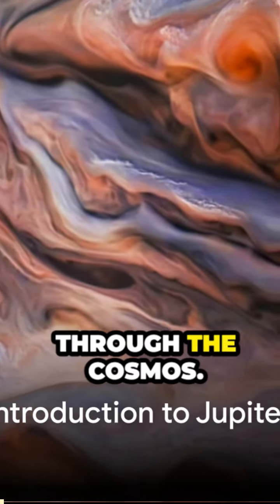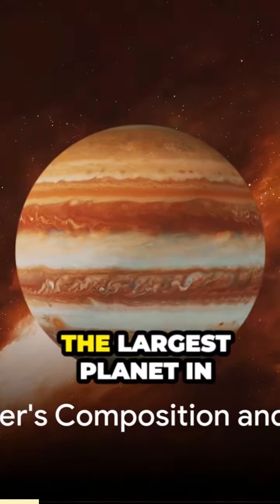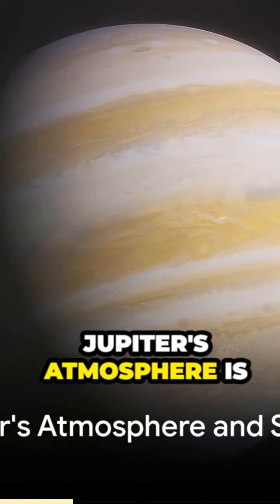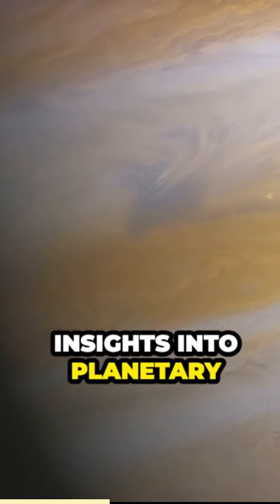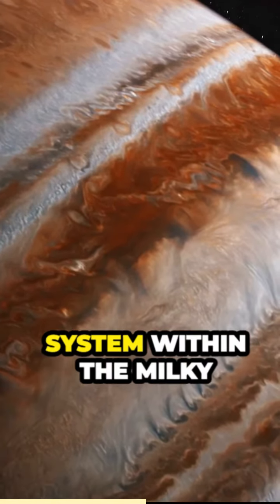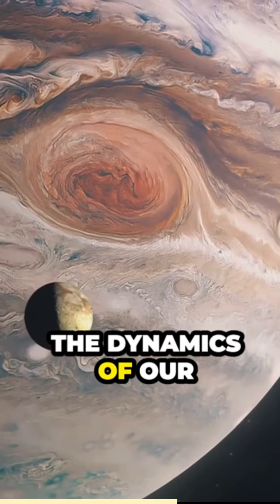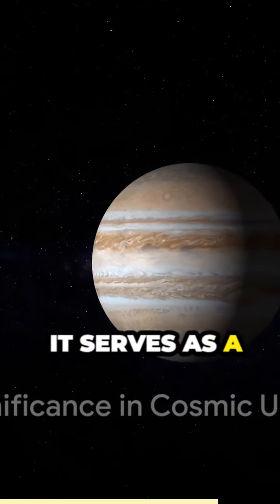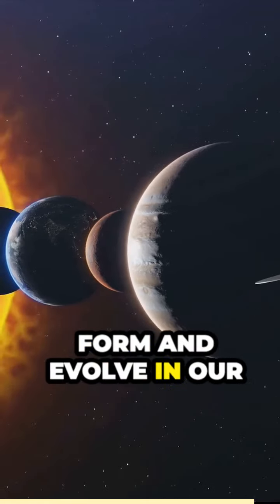Jupiter: The Giant Protector of Our Solar System | SmartGTech.com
Explore the pivotal role of Jupiter, the largest planet in our solar system, in safeguarding Earth from potential space threats. This video delves into Jupiter's gravitational might, which helps deflect comets and asteroids away from our planet, acting as a cosmic shield. Discover the fascinating dynamics of this gas giant, from its immense storms to its numerous moons, and learn why Jupiter is considered a crucial element in the stability of our solar neighborhood.

Try out our SWIFTUI & Vision Pro Course specific for increasing your developer skills

✅  Important Links to Follow:

🔗 Edit videos & podcasts easily with Descript.

🔗 Elevate your writing with AI. Try TextCortex now for smarter content!

🔗 Stay secure online with NordVPN. Click for top-notch privacy & safety

✅  About Smart G AI:

Welcome to Smart G AI, your go-to destination for cutting-edge tutorials and insights in technology, AI, and programming.

Dive into our diverse content, from SwiftUI tutorials to the latest on NFTs, and empower your digital journey with our expertly crafted guides and templates.